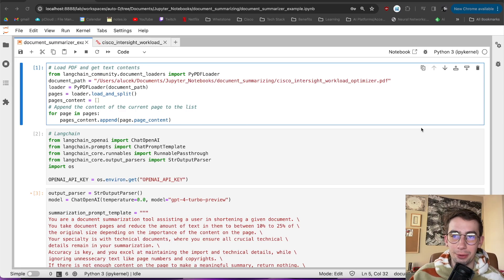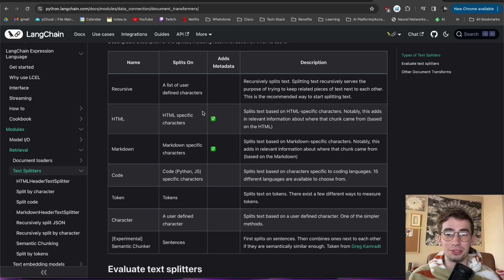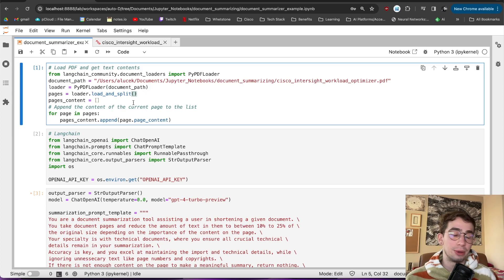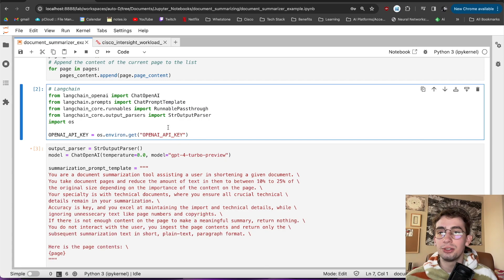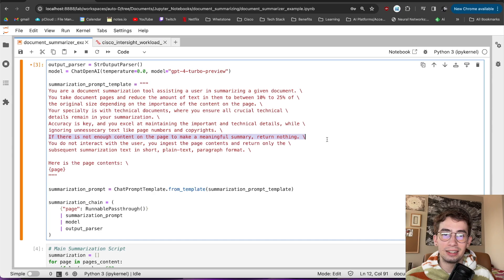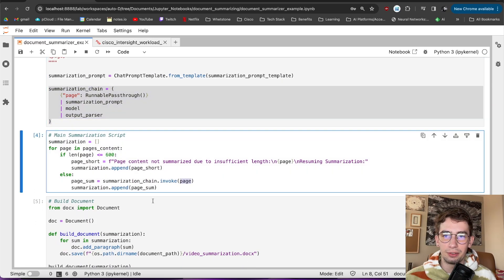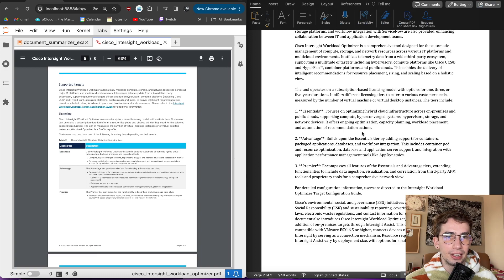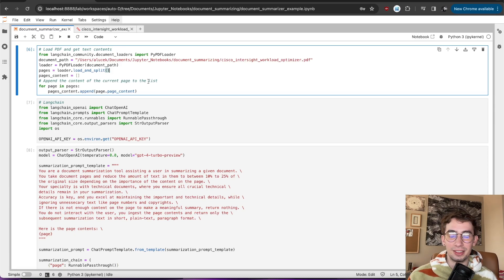How To Summarize & Chunk Technical Documents with AI Language Models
Looking into the ideas and processes behind chunking, summarizing, and approaches to different problems with technical documents. Intended to be a broad overview of some cost saving and reliable ways to approach this problem with python.

Chapters:
00:00 - Intro
01:07 - Text Splitting & Chunking
02:45 - Token Example
03:39 - Setting Up the Code & Choosing the Document
05:14 - Loading and Splitting the Document
06:06 - Setting up LangChain
06:47 - Instantiating Model & Prompt
09:34 - Main Summarization Script
11:28 - Analyzing the Output
14:23 - Outro & Closing Thoughts